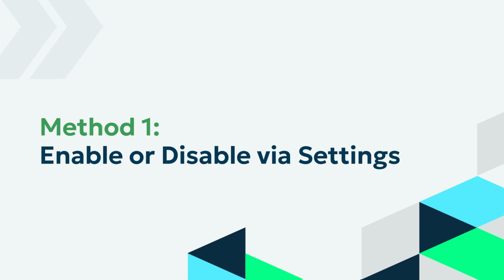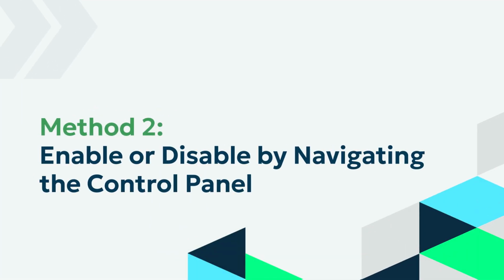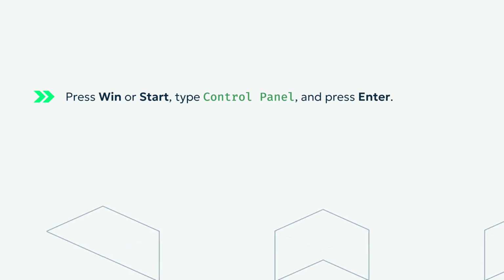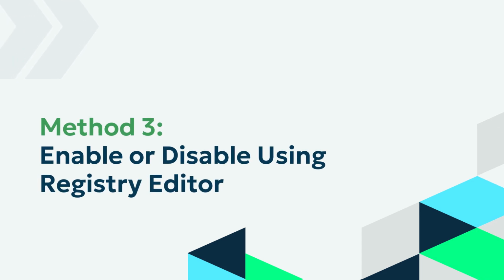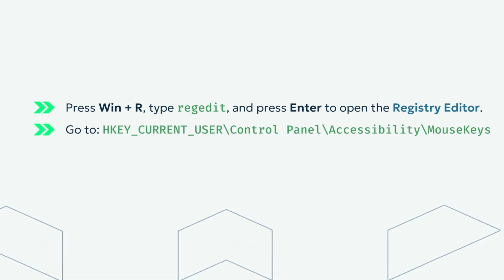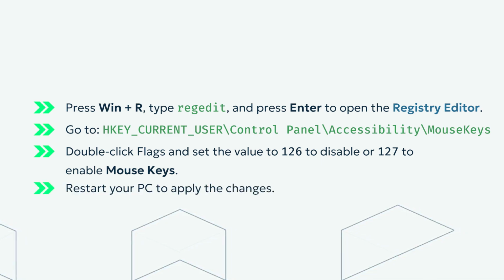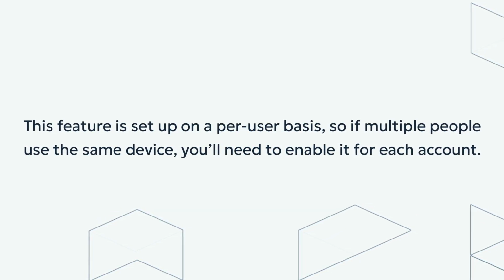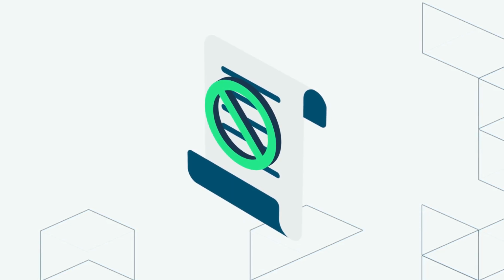How to Change the Mouse Keys Speed Using Ctrl and Shift Keys in Windows 11 (w/ SCREEN RECORDING)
Take control of your mouse pointer right from your keyboard!

In this step-by-step guide, we’ll show you how to enable or disable Mouse Keys in Windows 11, adjust pointer speed with Ctrl and Shift, and explore three easy methods using Settings, Control Panel, and the Registry Editor.

Whether you’re an IT pro managing multiple devices or just want smoother keyboard-based navigation, this video has you covered.

Read the full blog on How to Change the Mouse Keys Speed Using Ctrl and Shift Keys in Windows 11

Chapters:
00:00 Introduction
00:34 Enable or Disable via Settings
00:59 Enable or Disable by Navigating the Control Panel
01:33 Enable or Disable Using Registry Editor
02:15 Helpful Information Regarding Mouse Keys
02:52 Conclusion